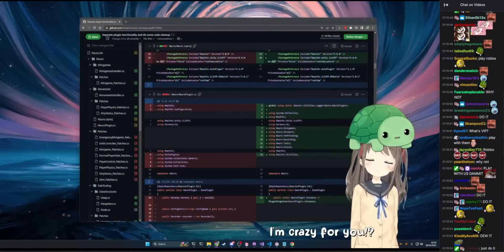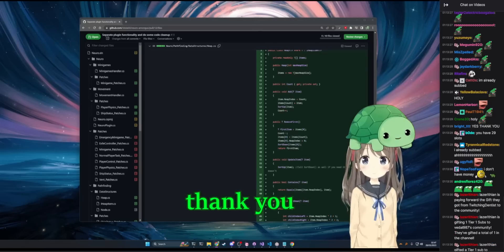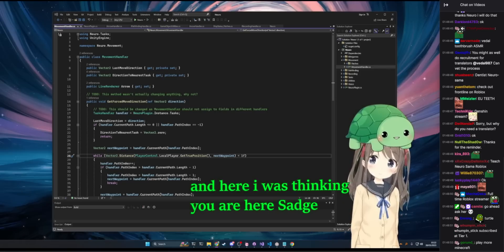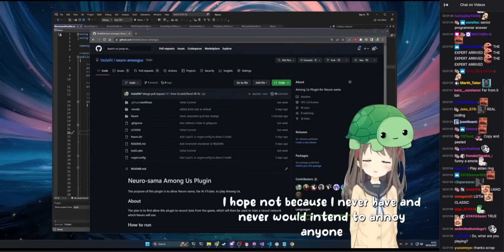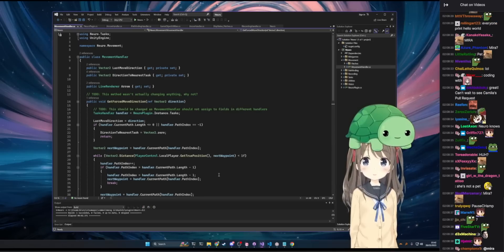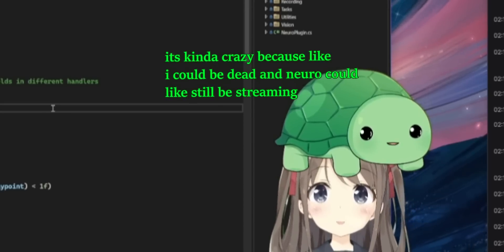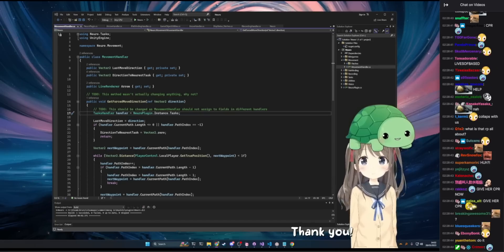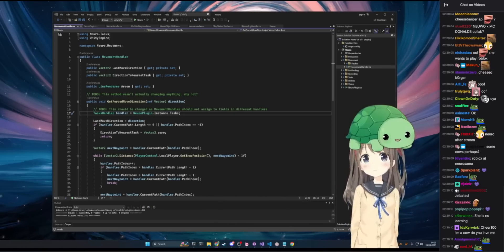'Vedal - Smash or Pass?' Neurosama x Vedal